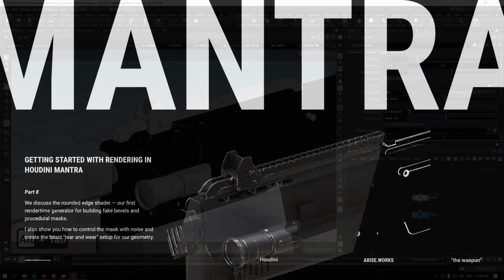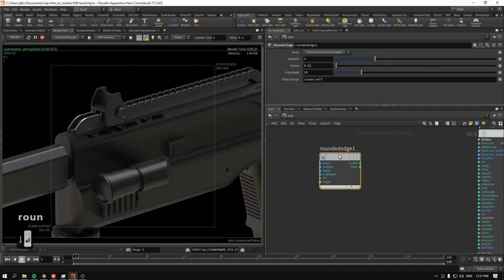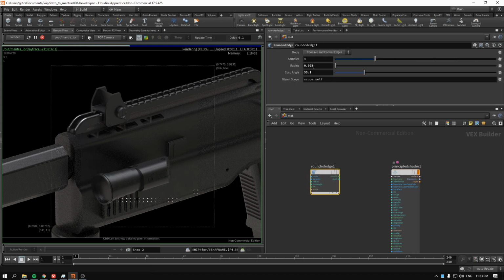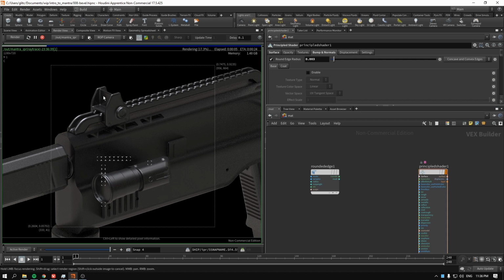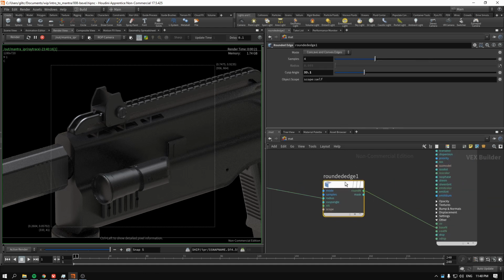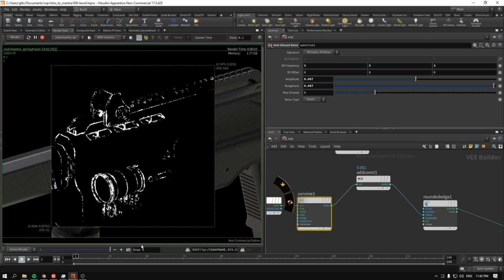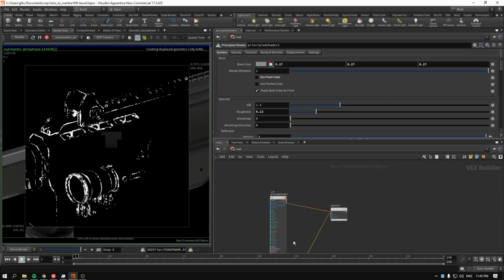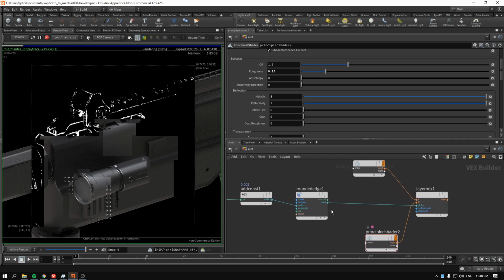Rounded Edge Shader: Fake Bevel + Basics of Procedural Tear and Wear — Mantra Getting Started ep. 08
If you want to follow along with the course with all the assets, you can get them
Videos will remain free forever, so nothing changes there!

This tutorial is a start for procedural masking and material creation. We start discussing the rounded edge shader and how we can fake the effect of rounded edges without the need to actually tweak the geometry. Then we go through controlling it with noise, and finally — creating a very basic tear and wear effect. I rate this technique Essential out of 10.